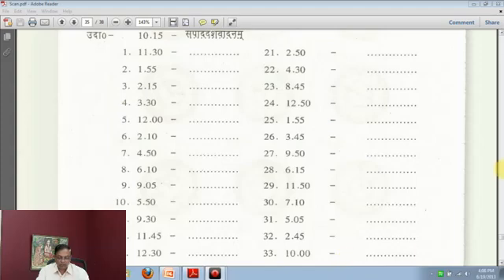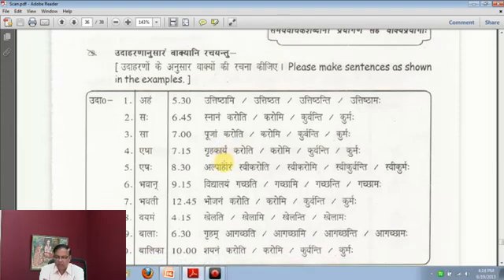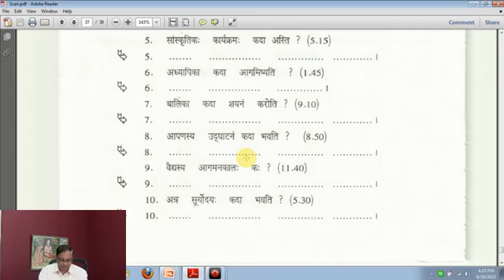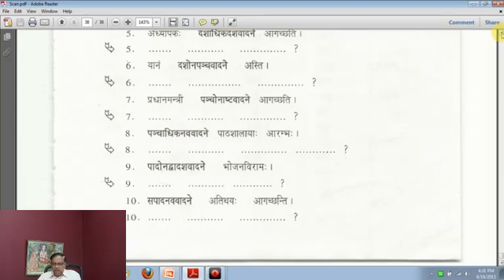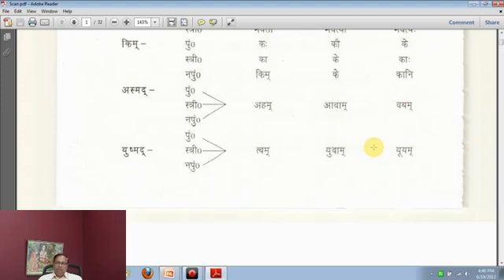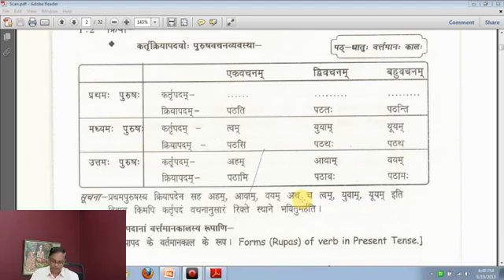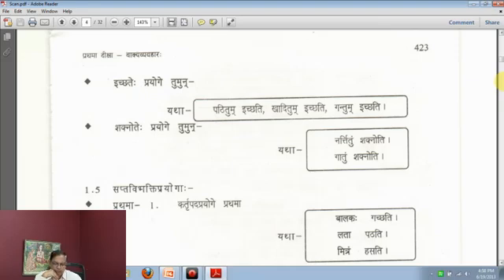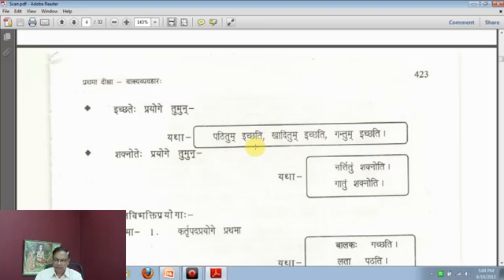Sanskrit Class 67 - by Prof Narasing Rao